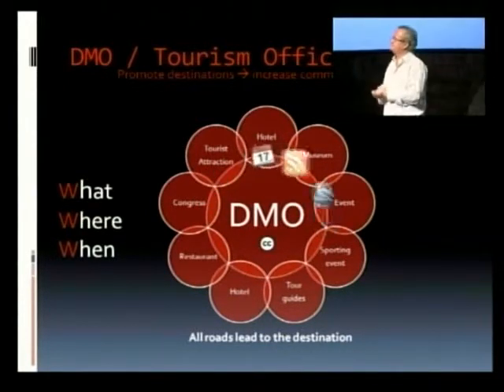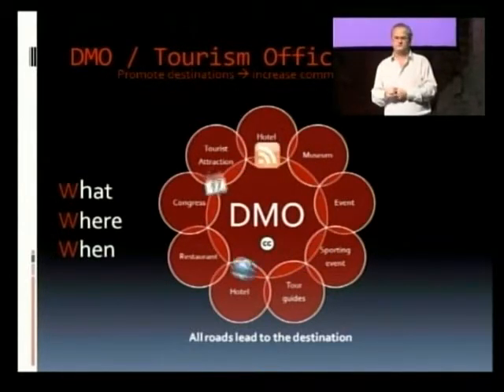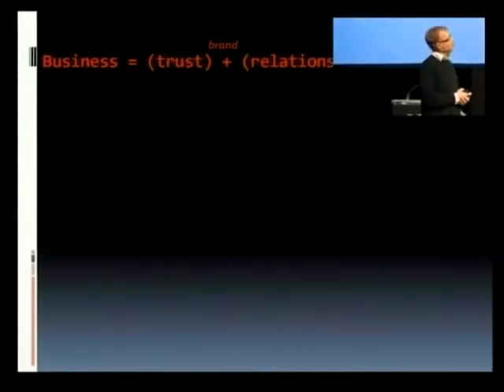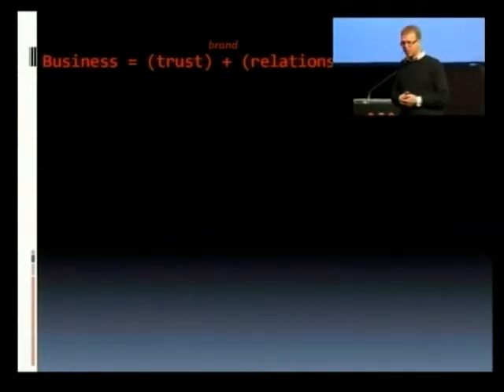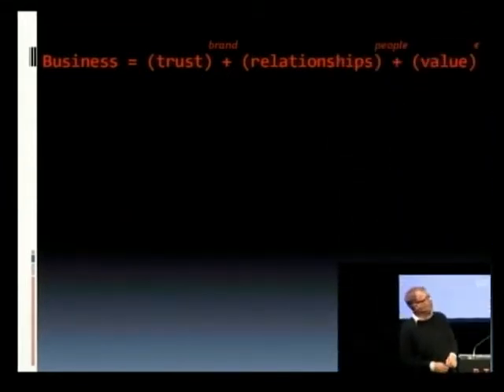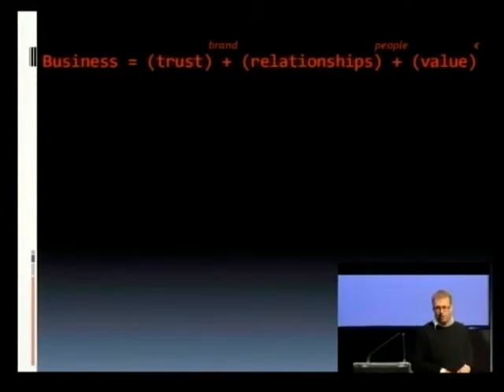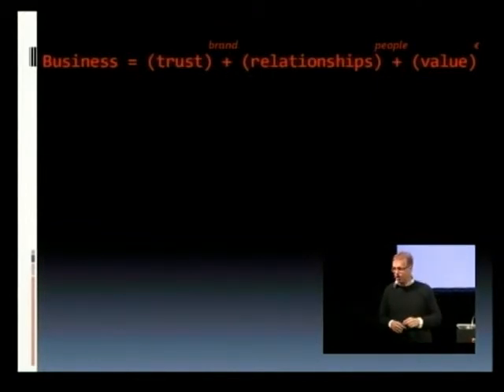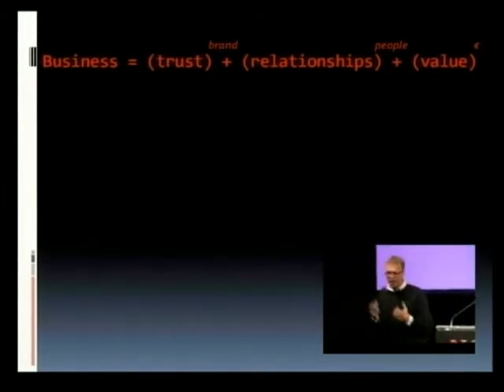XOTELS a BTO - Buy Tourism Online V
Quinta parte dello Show di Xotels

"Tourism & Social"

Patrick Landman - XOTELS
Bart-Jan LePoole - XOTELS

BTO - Buy Tourism Online
Stazione Leopolda, a Firenze
16 e 17 Novembre 2009

DAY TWO, sessione mattina